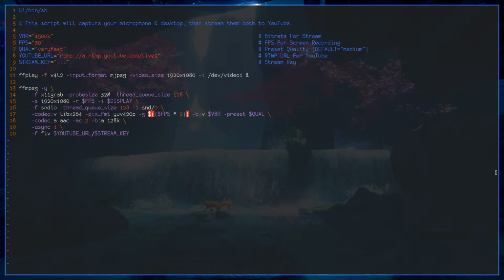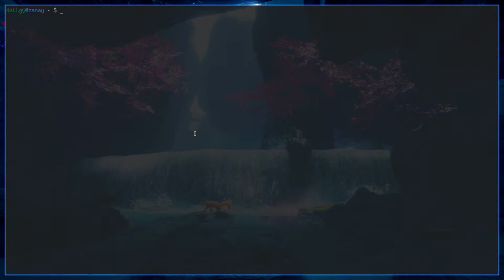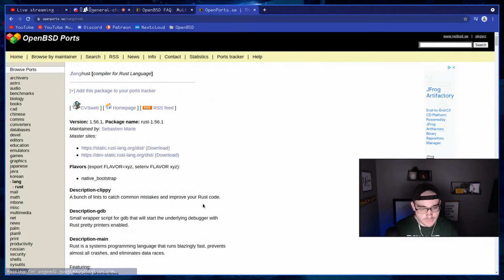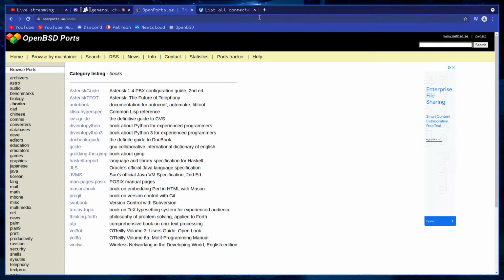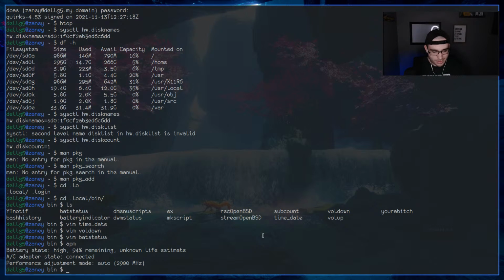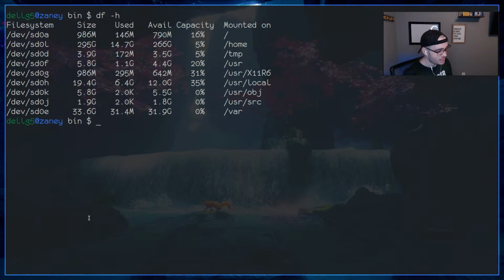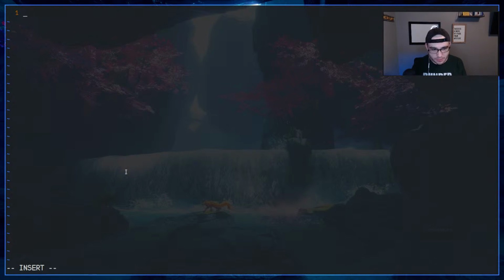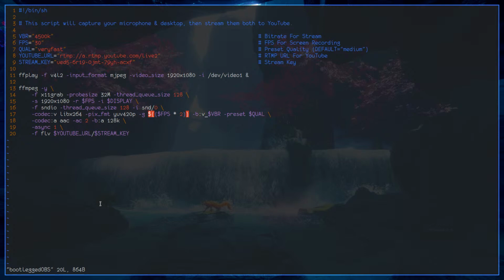First TRUE OpenBSD Stream! | Streaming To YouTube Using FFMPEG On OpenBSD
Alright, so this is me showing off how I can record my desktop, webcam, and microphone. I'll even show off my script for streaming it to YouTube - which is different. Look I am no hyper nerd who knows all about ffmpeg I just went through a lot of trial and error. So hopefully me showing this off helps you in the long run. I am using OpenBSD 7.0 here in the video and I couldn't be happier. The transition from Linux was smooth and everything works better here.

Amazon Wishlist